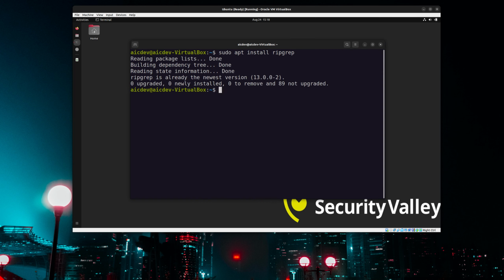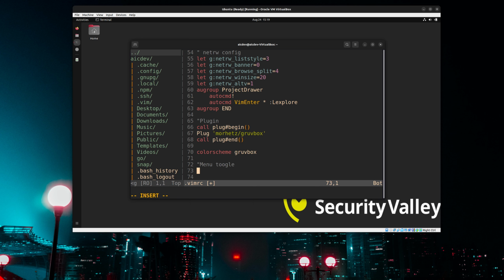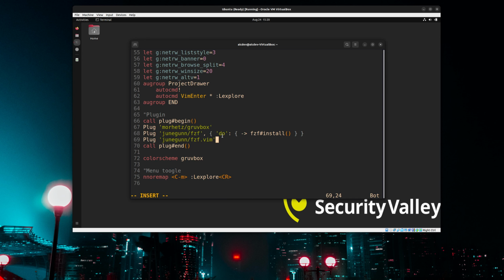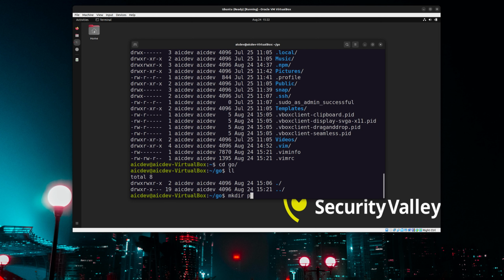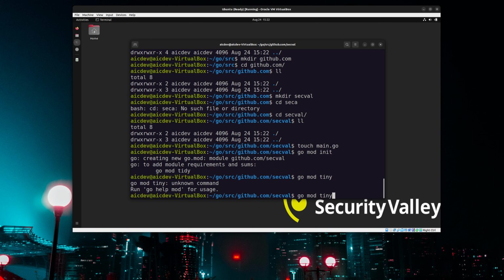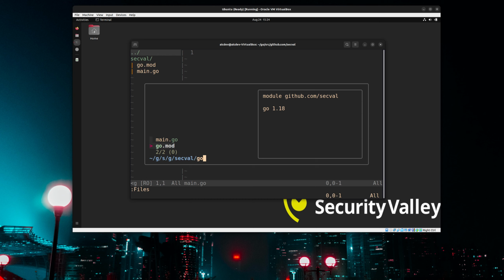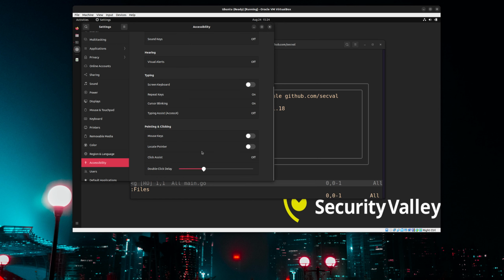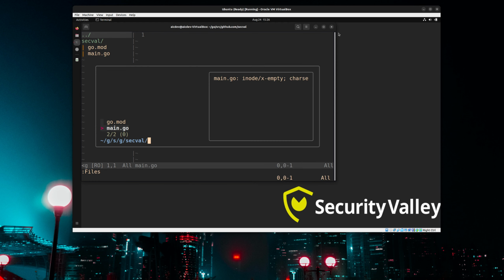VIM as IDE - Part 4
In this video we are gonna talk about file search.